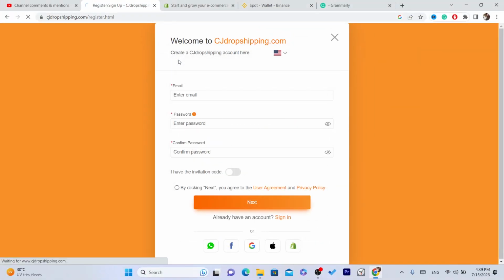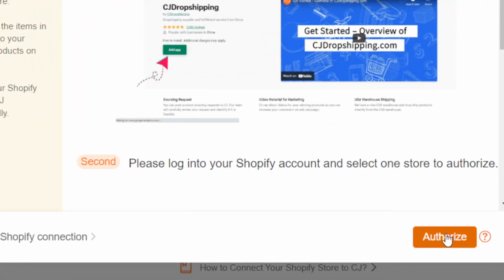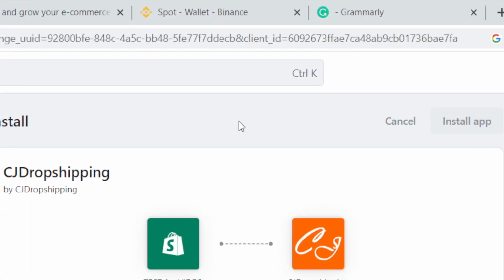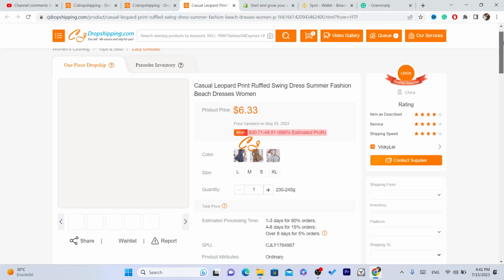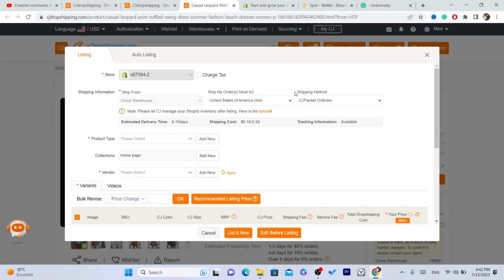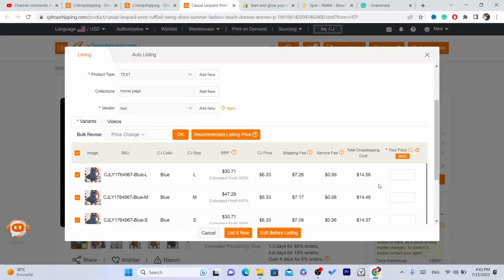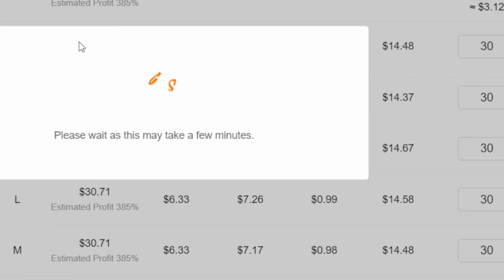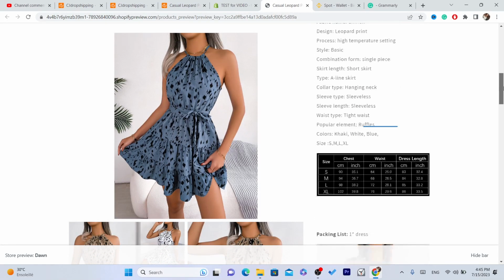How to List Products from CJ Dropshipping to Shopify (Dropship Cj Dropshipping Products)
How to List Products from CJ Dropshipping to Shopify (Dropship Cj Dropshipping Products)  Are you looking to expand your Shopify store's product offerings by sourcing from CJ Dropshipping? In this comprehensive tutorial, we'll walk you through the process of listing products from CJ Dropshipping onto your Shopify store, enabling you to effortlessly dropship CJ Dropshipping products to your customers.

Discover the step-by-step process of integrating CJ Dropshipping with your Shopify store, selecting winning products, and optimizing your product listings for maximum visibility and conversions. With our easy-to-follow guide, you'll be well-equipped to offer a wide range of high-quality products to your customers.

Key Topics Covered:

Introduction to CJ Dropshipping: Understand the benefits and advantages of partnering with CJ Dropshipping as a supplier.
Setting Up Your CJ Dropshipping Account: Step-by-step instructions to create and configure your CJ Dropshipping account.
Product Research and Selection: Discover winning products from the extensive CJ Dropshipping product catalog.
Integrating CJ Dropshipping with Shopify: Learn how to connect your CJ Dropshipping account with your Shopify store for seamless product importation.
Importing Products to Shopify: Step-by-step guide to import CJ Dropshipping products onto your Shopify store.
Optimizing Product Listings: Craft compelling product titles, descriptions, and images to entice customers and improve search visibility.
Pricing and Inventory Management: Strategies for setting competitive prices and managing inventory levels effectively.
Order Fulfillment and Tracking: Understand the order fulfillment process, including placing orders with CJ Dropshipping and tracking shipments to customers.
Expand your product offerings and streamline your dropshipping business by listing CJ Dropshipping products on your Shopify store. Watch this tutorial to gain the knowledge and skills required to integrate CJ Dropshipping with Shopify seamlessly.

Together, let's create a successful and profitable online business.

Regenerate response